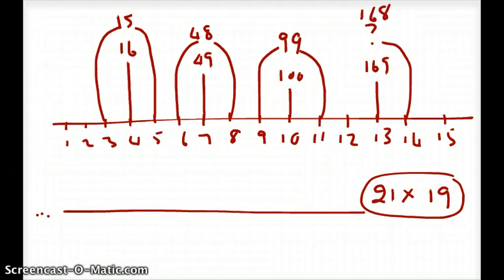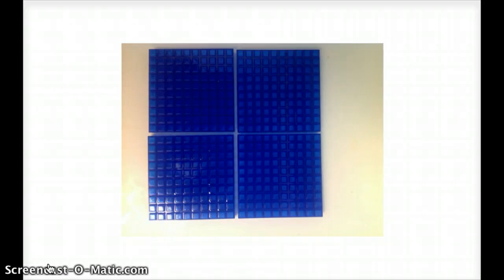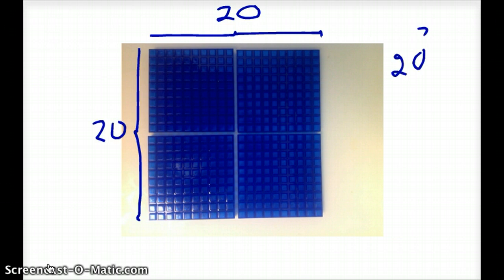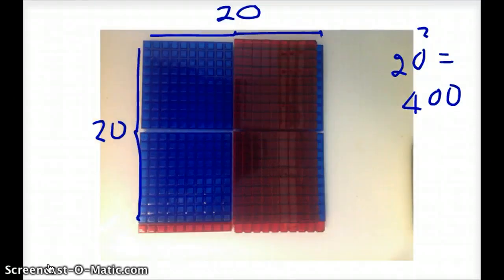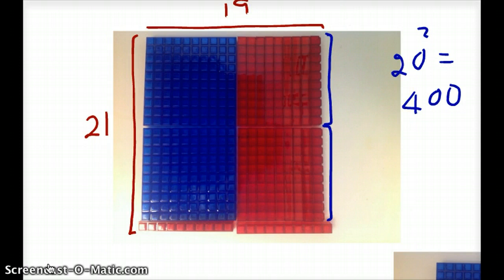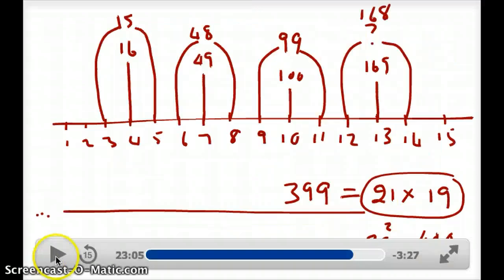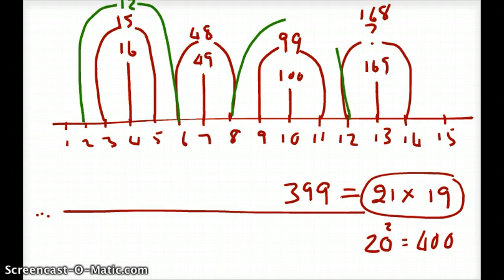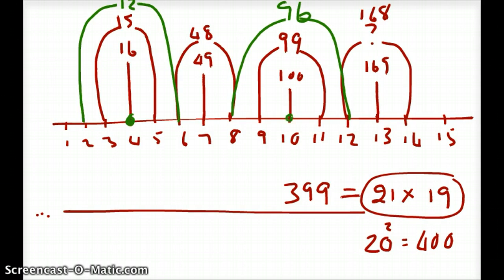Number Sense and Multiplication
Useful pattern strategies for multiplication. Credit to Paul Goldenberg (EDC)